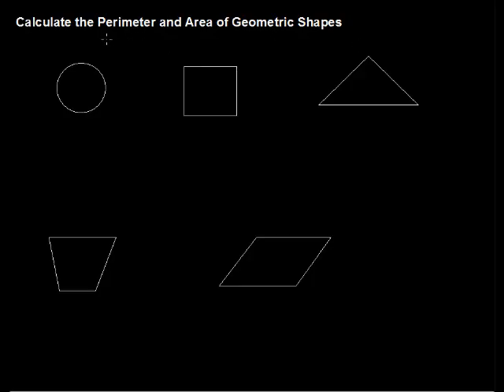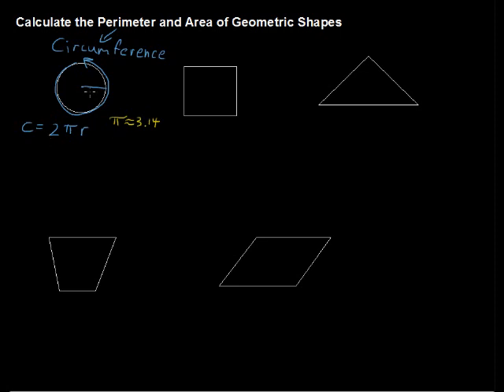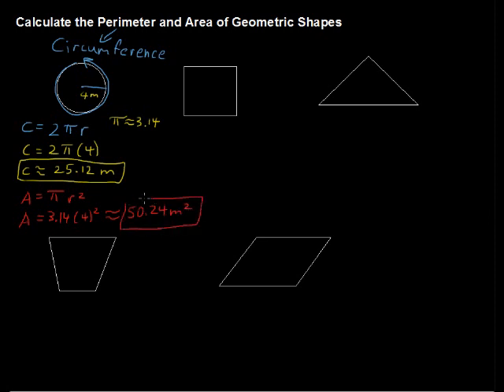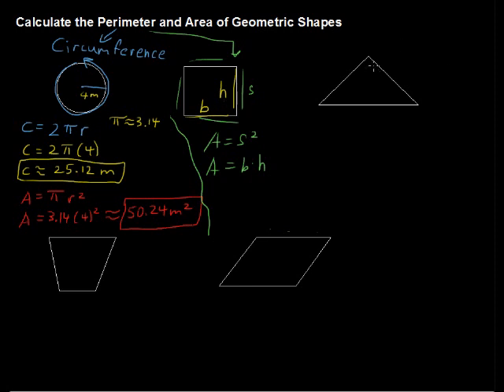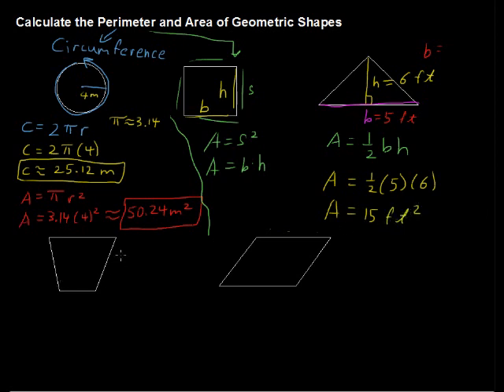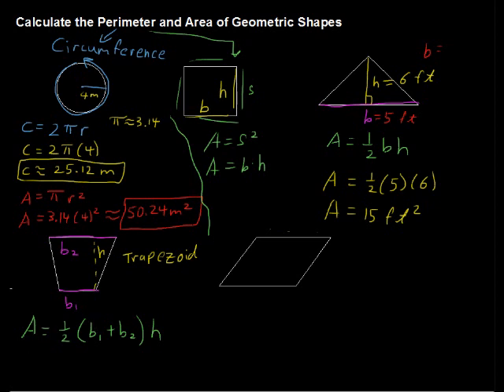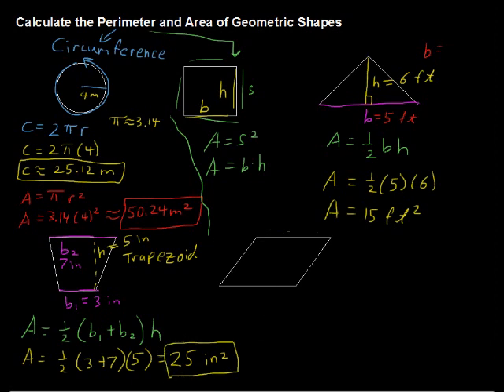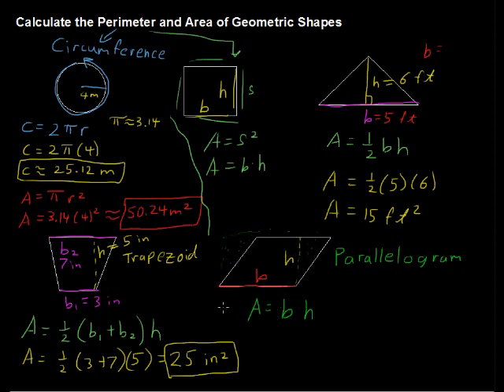How to Calculate Perimeter and Area of Geometric Shapes - Algebra Tips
Looking for college credit for Algebra? with StraighterLine. How to Calculate Perimeter and Area of Geometric Shapes - Algebra Tips. Area of Shapes.